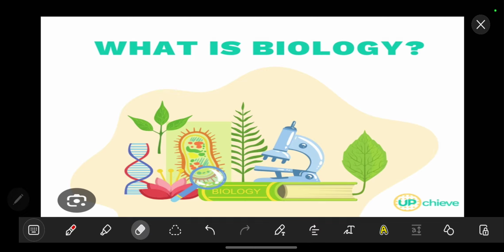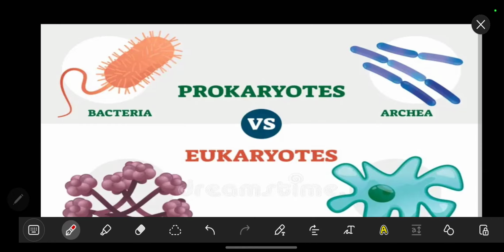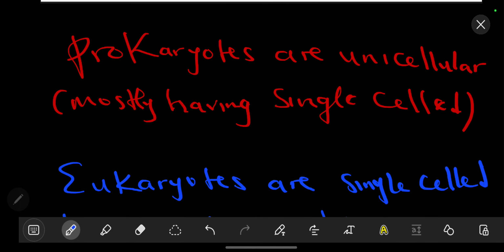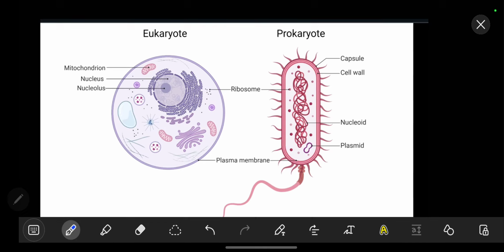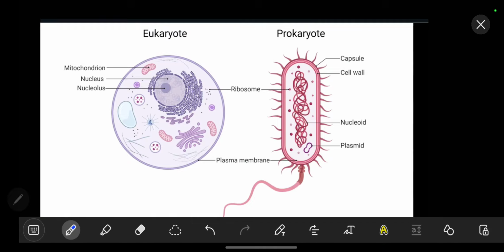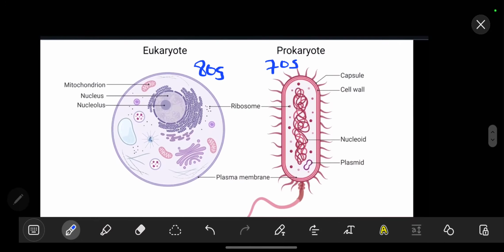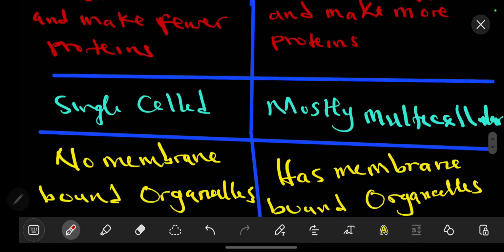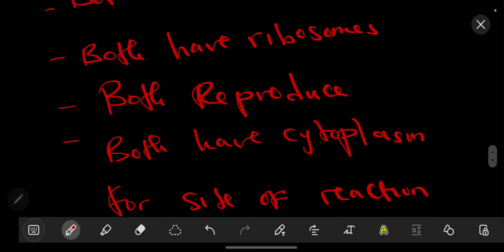INTRODUCTION TO A-LEVEL BIOLOGY (PROKARYOTES AND EUKARYOTES)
📘 Introduction to Biology: Prokaryotes and Eukaryotes | Differences & Similarities

Welcome to this lesson on Introduction to Biology, where we explore the two major types of cells: Prokaryotic cells and Eukaryotic cells. 🧬

In this video, you will learn:

What prokaryotes are (e.g. bacteria and archaea)

What eukaryotes are (e.g. plant, animal, fungal, and protist cells)

Key structural features of each cell type

Major differences between prokaryotic and eukaryotic cells

Important similarities shared by all living cells

🔬 Key topics covered:

Presence or absence of a true nucleus

Membrane-bound organelles

Cell size and complexity

Genetic material (DNA structure and location)

Ribosomes (70S vs 80S)

Cell wall composition

📚 This video is ideal for:

Secondary school biology students

A-level and introductory college biology learners

Anyone starting biology or revising cell biology concepts

👉 By the end of this lesson, you will clearly understand how prokaryotic and eukaryotic cells are organized, how they function, and how they are related in the study of life.